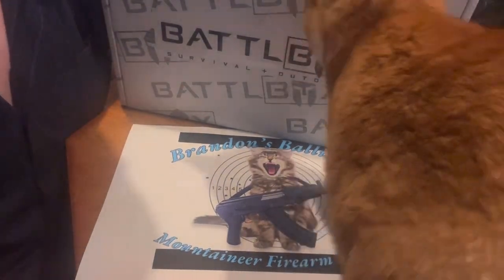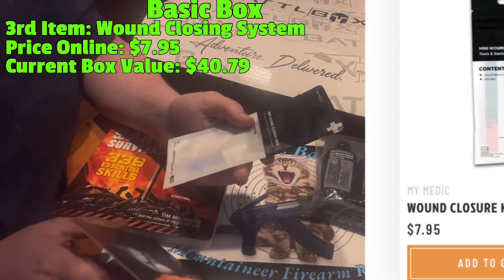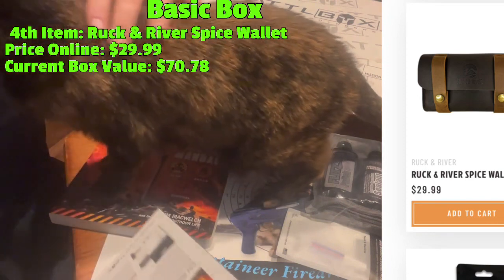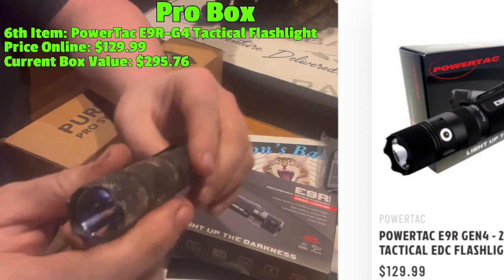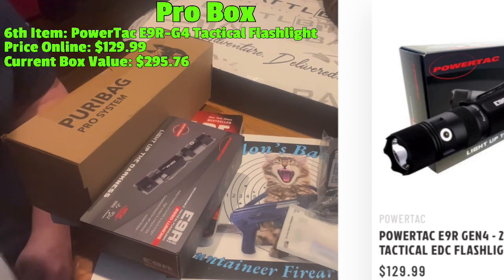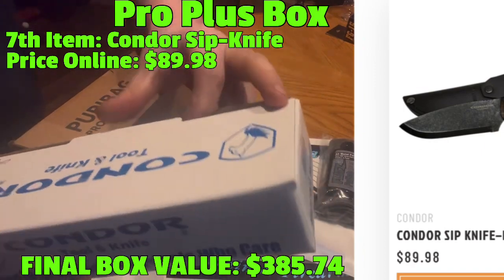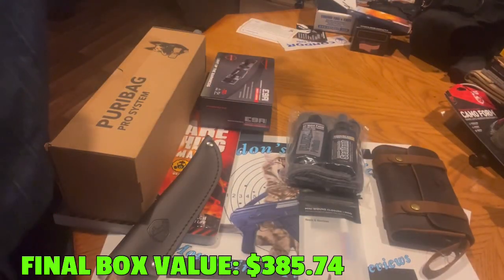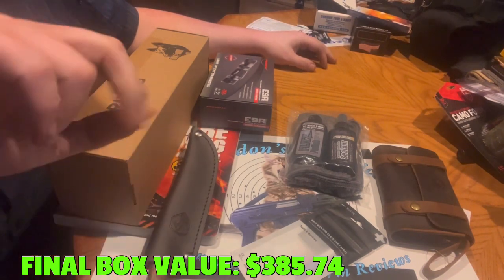May 2024 BattlBox Pro Plus Box Mission 111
My Link if you want to help out the Channel and join BattlBox using my link:

 / brandonsballi.  .

YouTube & Playeur Premium Tier Monthly Raffle Entry Rules

1. LIKE every MAIN video released for that Month
2. Leave a COMMENT on every MAIN video released for that Month
3. SHARE every MAIN video released for that Month
5. I have included 1 “Code Word” in every Main Video that I release DAILY. On the Monday before we find out the Winners of the Giveaway (for example, the winners for January’s Free Subscribers Giveaway will be randomly picked Via Random Number Wheel on Sunday January 29th at 2PM EST VIA YOUTUBE LIVESTREAM. N you will have from that Monday (the 23rd) until 2PM EST on the 29th to leave a comment with those 6 “Code Words” out of the 6-8 “Code Words” that I’ll have released by the end of the Month. So it’s very unlikely that anyone (who isn’t cheating by copying and pasting from someone else (or multiple other people) who actually followed the instructions) will have the exact same 6 “Code Words”.
It’s those comments in which include any 6 of the “Code Words” for that month that I use to gather the names of everyone who is in the giveaway. If they didn’t do all of that then they are disqualified, and I pick a new winner for that Prize so that someone who followed the rules and helped my channel grow by doing all of that, will be the ones rewarded with winning the free items.

1. Open WORLD WIDE to every location that USPS ships to!
2. If you win an item that is illegal for you to own or Customs won’t allow to be shipped then I will replace it with some other item or a cash substitute (at my discretion).
3. Obviously, follow the rules in order to be eligible in the first place.
4. Prizes will be mailed out ONCE per month on the 1st of each month!
5. Cash Prizes will be paid out TWICE per month via FaceBook Pay (preferred) or PalPay if you would prefer PayPal
7. I COVER SHIPPING SO THERE IS ABSOLUTELY NO COST TO YOU! I WILL NEVER ASK FOR ANY OTHER INFORMATION BUT “NAME” AND “SHIPPING ADDRESS”.
8. Once you have won any type of prize, you will have 60 days to claim it, provide me with a name, and to provide me with a shipping address so I can ship you your winning prizes. After 60 days have passed from the day I uploaded the video showing that you have won a prize, you forfeit that prize(s). In which, the unused prizes will be later used in future giveaways.
9. By entering into the giveaway, you are admitting that you are over 18 years old, that you know the laws of your Country/State/County/etc, and know that all of the items included are legal for you to own.

I AM THE ONLY ONE THAT IS RESPONSIBLE FOR OBTAINING WINNER INFORMATION IN ORDER TO MAIL THE PRIZES. SO DONT BELIEVE ANYONE IF SOMEONE EVER SAYS THAT THEY WORK FOR ME AND ARE GETTING YOUR INFORMATION ON MY BEHALF. SAME IS TRUE IF SOMEONE PRETENDING TO BE ME EVER ASKS YOU FOR ANY OTHET INFORMATION BUT NAME AND SHIPPING ADDRESS! THATS ALL ILL EVER NEED SO ITS NOT ME IF ANYONE EVER ASKS FOR MORE INFORMATION THAN THAT. IF THAT OCCURS, PLEASE IMMEDIATELY REPORT THEM FOR PRETENDING TO BE ME!
I RETAIN THE RIGHT AT ALL TIMES TO STOP MY MONTHLY GIVEAWAYS, CHANGE THE RULES, CHANGE ELIGIBILITY…… CHANGE EVERYTHING ABOUT IT! I’M CONSTANTLY FINDING BETTER WAYS TO DO GIVEAWAYS SO ITS GOOD BE BE ABLE TO CHANGE IT.
I RETAIN THE RIGHT TO OVERRIDE ANYONES ELIGIBILITY AND RETAIN THE RIGHT TO REFUCE SOMEONE TO BE ALLOWED TO PARTICIPATE FOR ANY REASON AT ANY TIME. ESPECIALLY IF SOMEONE IS BEING A “KNOB HEAD” TO OTHERS IN THE BRANDONS BALLISTICS COMMUNITY!
            (I was told it was important to put that information in my giveaways lol).

I’d be more than happy to answer any questions you have to the best of my abilities!